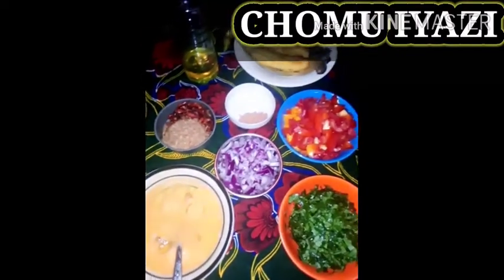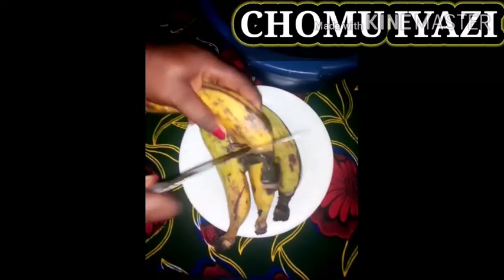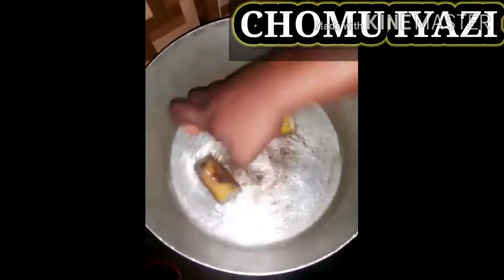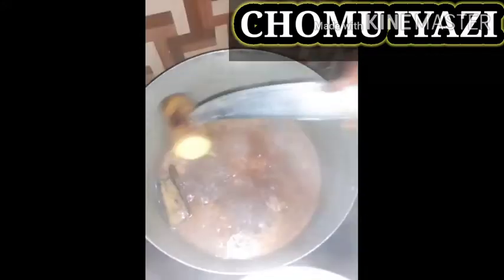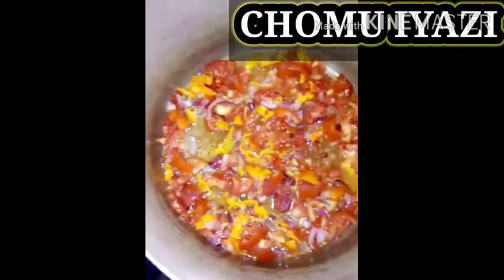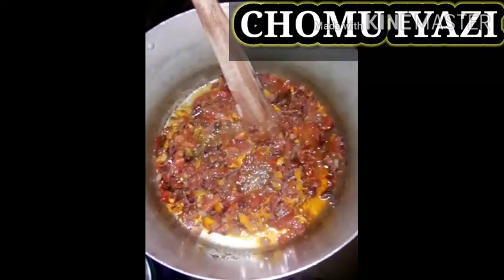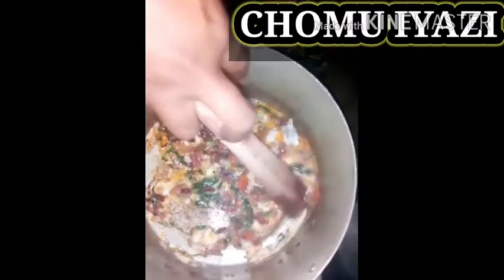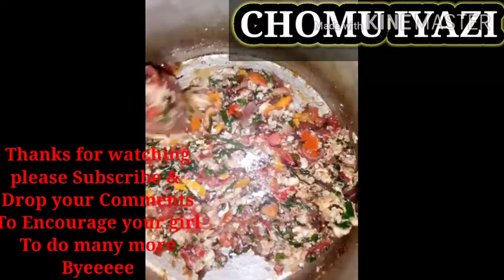Vegetable Egg Sauce || how to: make vegetable Egg Sauce with plantain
Hi guys is Chomy again. In today's video I will be showing you how to make vegetable Egg Sauce with plantain. You can also pair the sauce with yam, potatoes, rice or even bread.